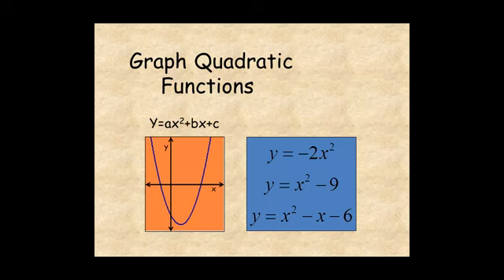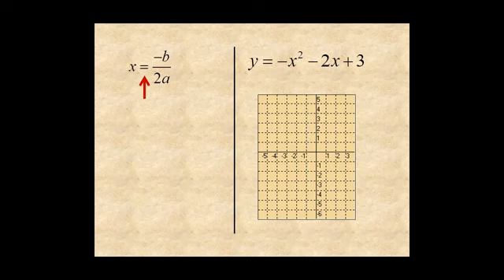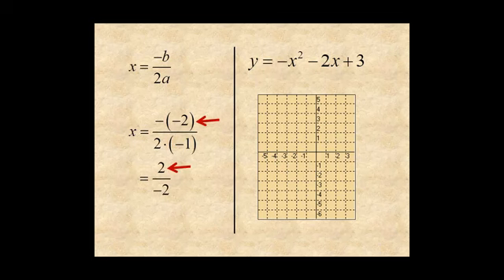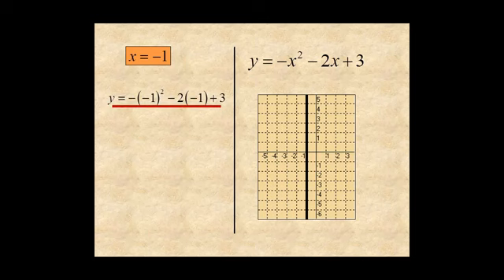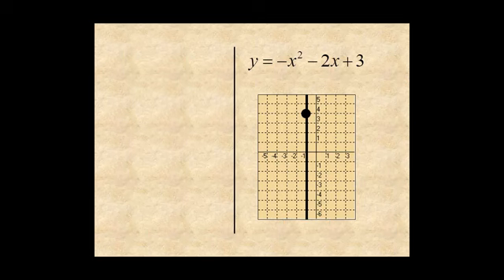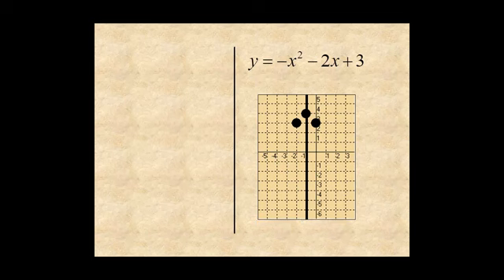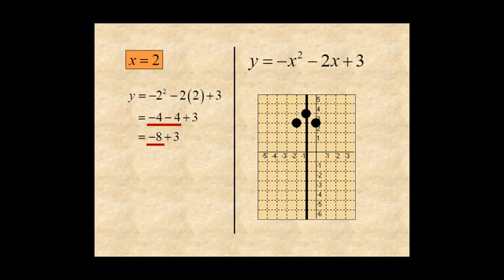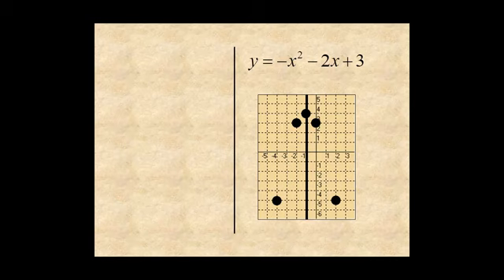Algebra 1 Another Example of the Graph of a Quadratic Function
This is a second example of how to graph quadratic functions. This is a companion to "Graph Quadratic Functions".